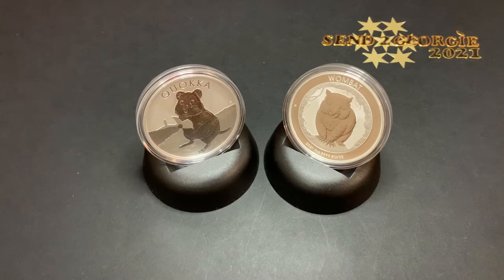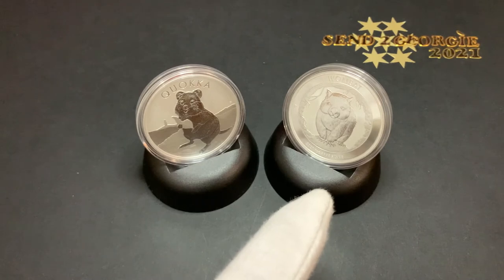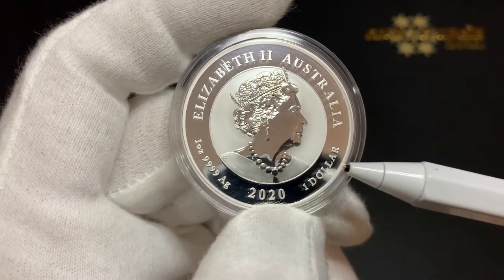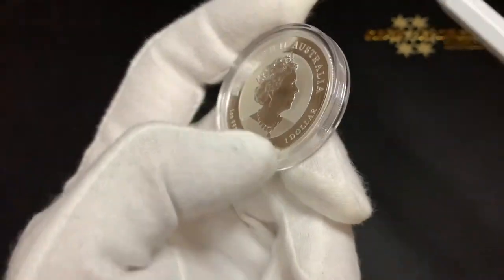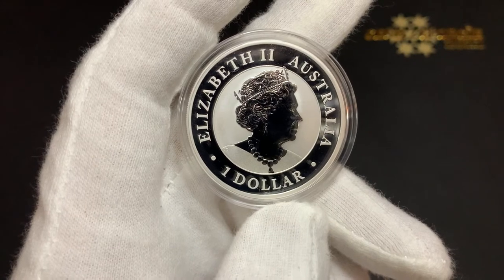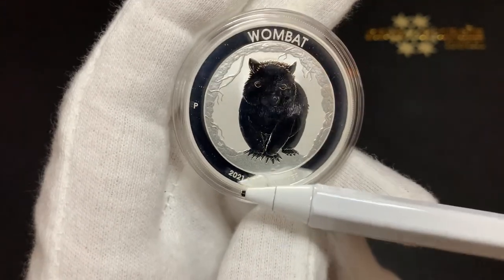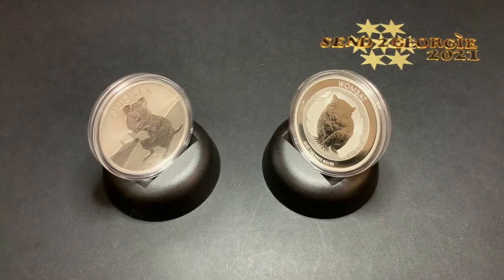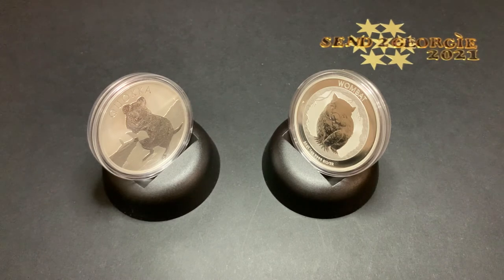First releases! ... Perth Mint Quokka & Wombat silver coins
What's up everyone! So here's a look at the recently released Quokka and Wombat silver coins from the renowned Perth Mint. These collector coins have a very high standard of finish and unique designs representing the marsupials of Australia. Cheers & Thank-you for watching!